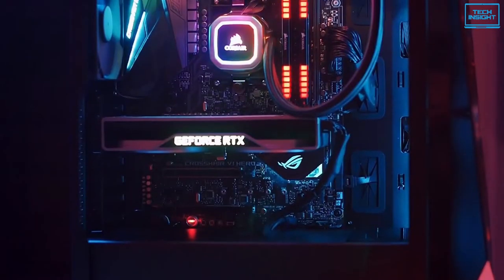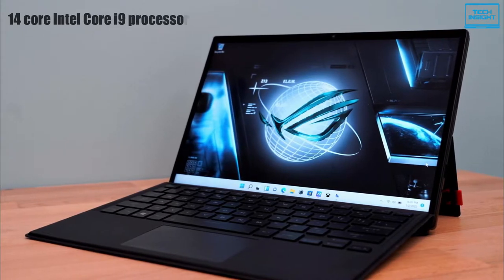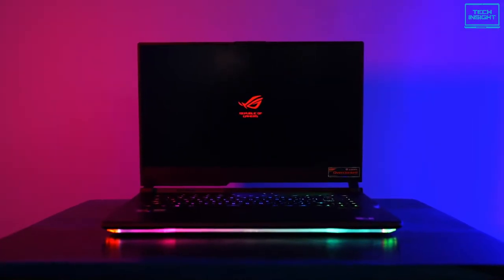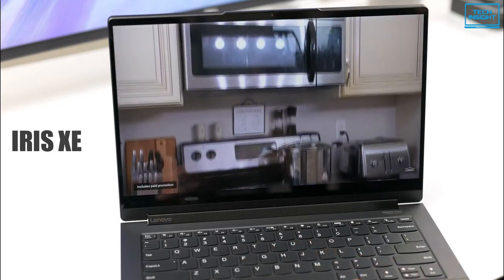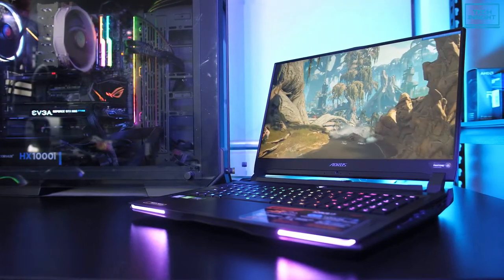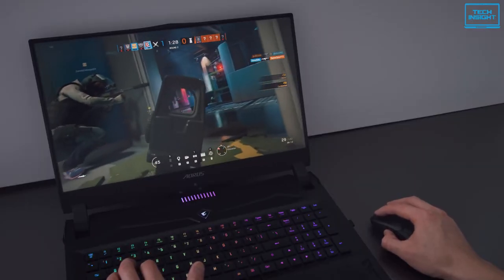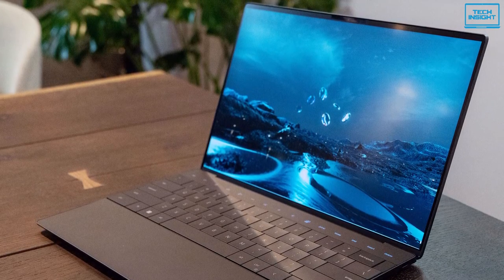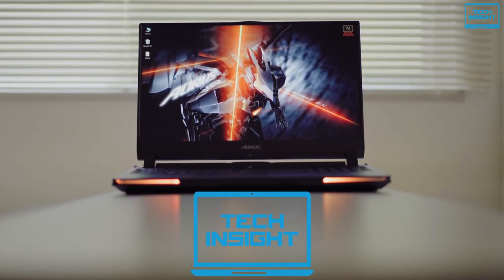Top 5 Best Intel 12th Gen Laptop - Best Laptop 2023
Today we are going to show you the top 5 best intel 12th gen laptop you can buy right now. We have analysed the market and listed these 5 best 12th gen laptops for you.

List of Top 5 Best Intel 12th Gen Laptop in 2023:

0:00 - Introduction

1:09 - Asus ROG flow Z13

2:26 - Asus ROG STRIX SCAR 15

3:40 - Lenovo Yoga 9i

5:05 - Gigabyte Aorus 17

6:33 - Dell XPS 13 Plus

These are the Top 5 Best Intel 12th Gen Laptops in 2023